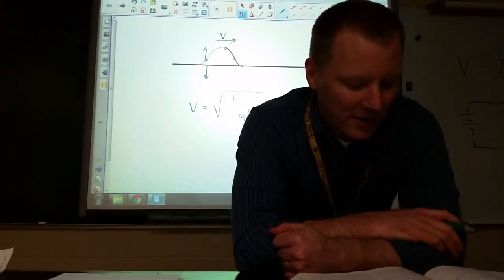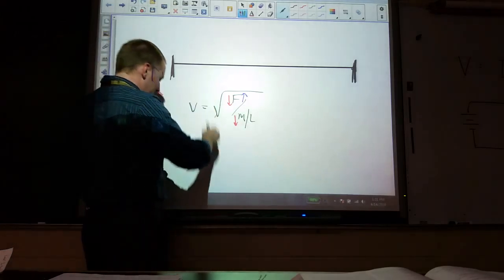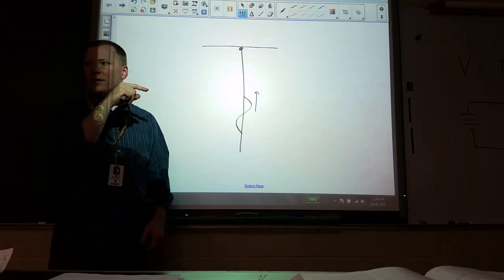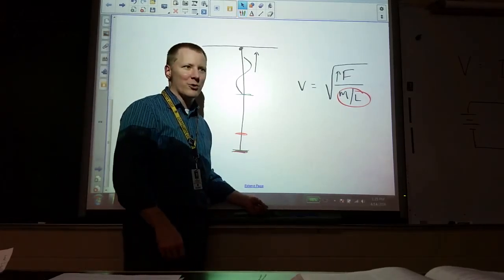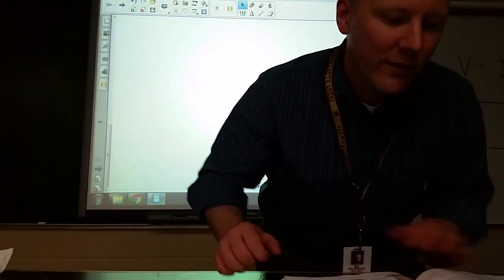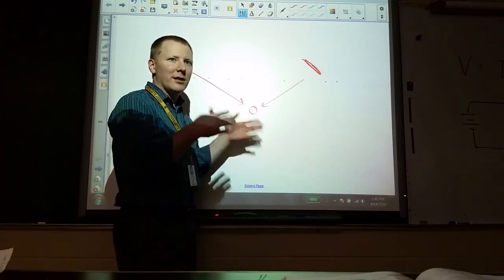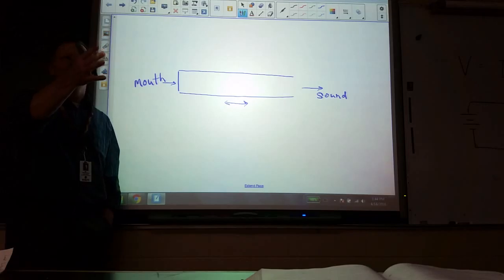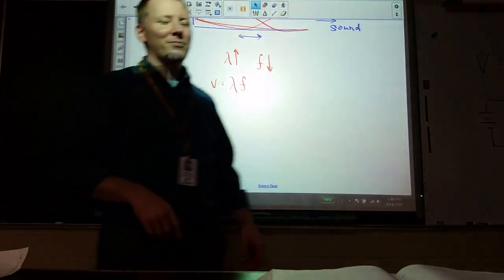HW 11.1 conceptual question discussion